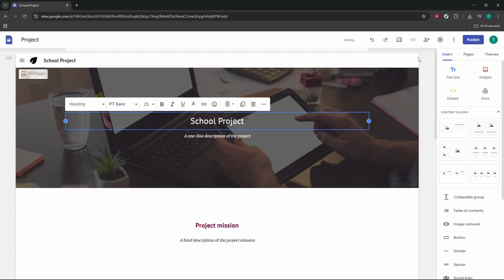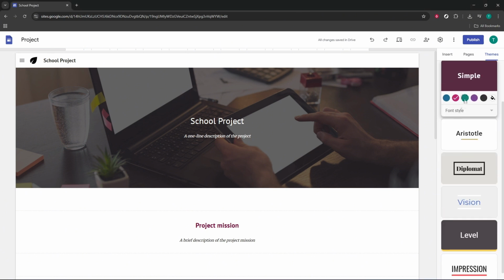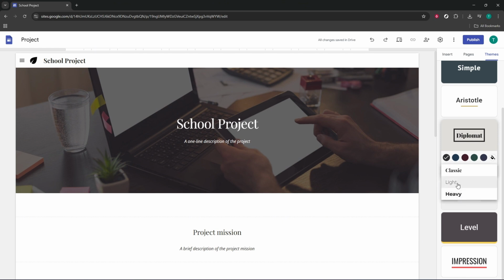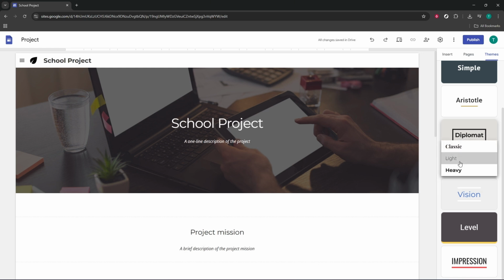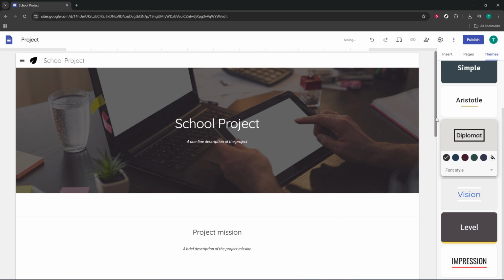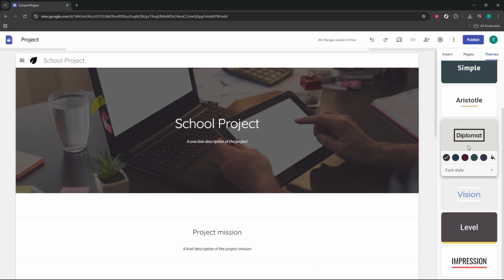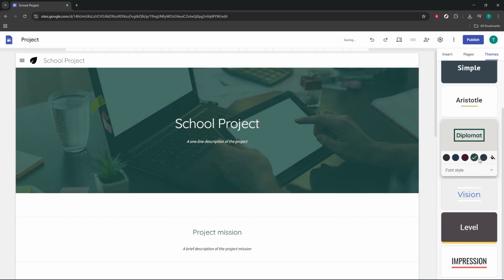How To Change Theme And Fonts In Google Sites (Full Guide)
Learn how to customize the visual appeal of your website by mastering the theme and font settings in Google Sites. This tutorial covers everything you need to know to give your site a professional and unique look.

In this video, you will learn:
• How to access the Themes panel in Google Sites
• Selecting and applying preset themes to your project
• How to change and customize fonts for headings and text
• Adjusting color schemes to match your brand identity
• Creating a custom theme from scratch

Following these steps will ensure your Google Sites project stands out with the perfect typography and layout design.